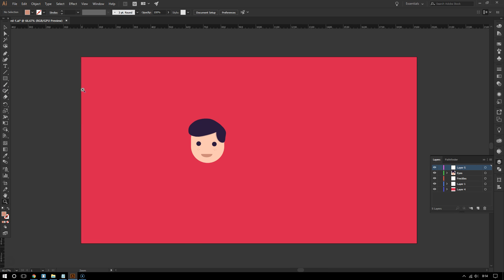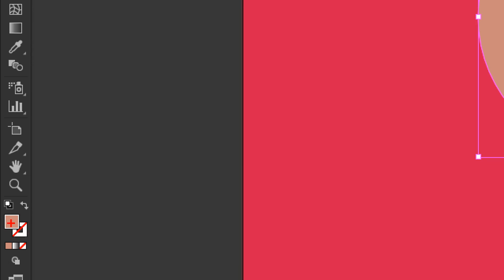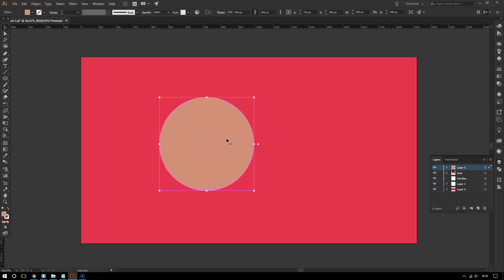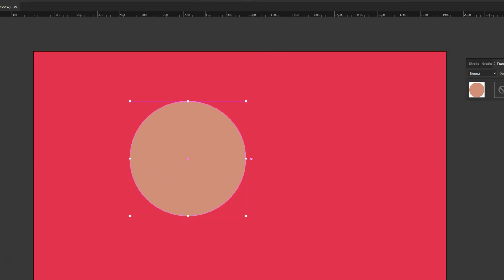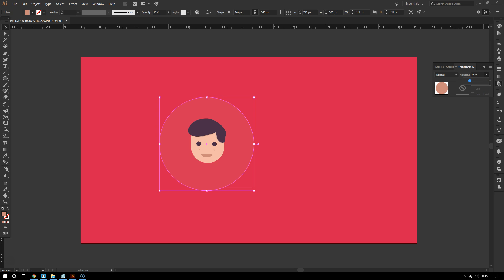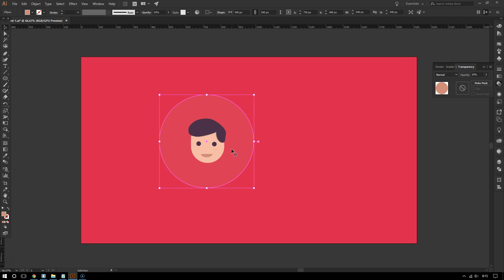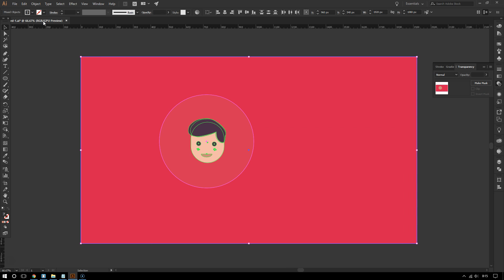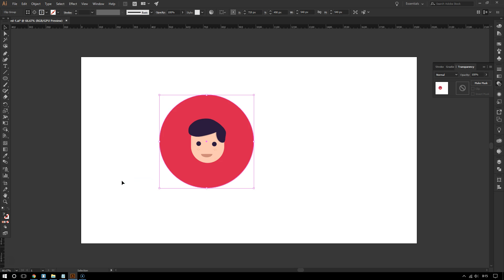Create Clipping Mask in Adobe Illustrator CC│The Easy Way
This video shows how to create clipping masks in Adobe Illustrator CC.